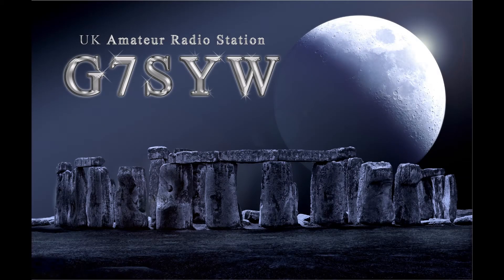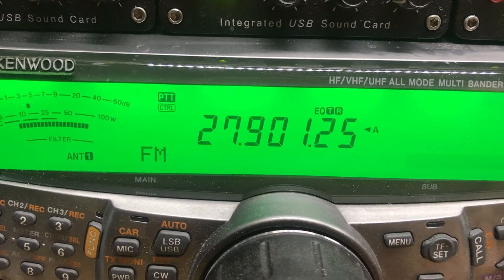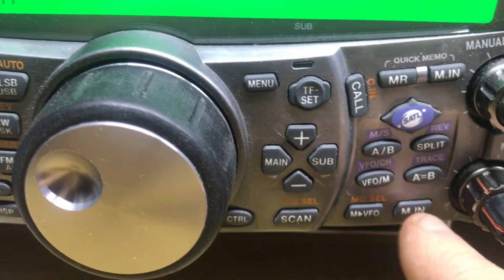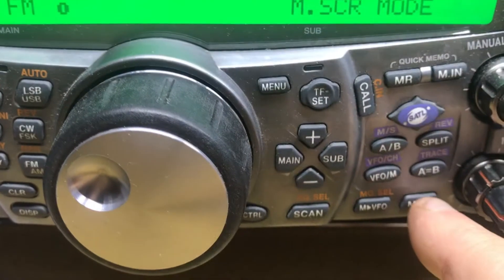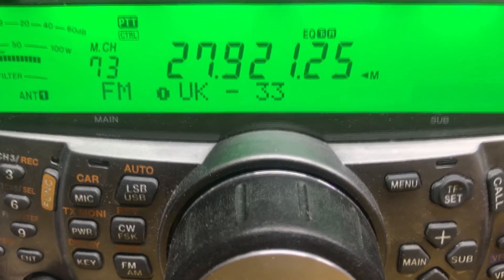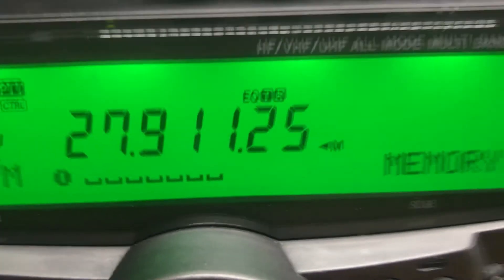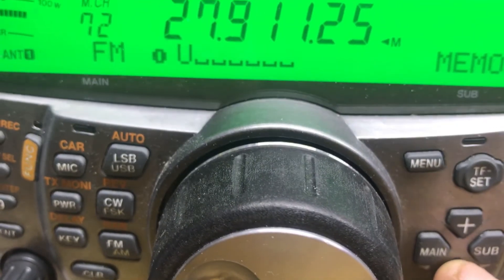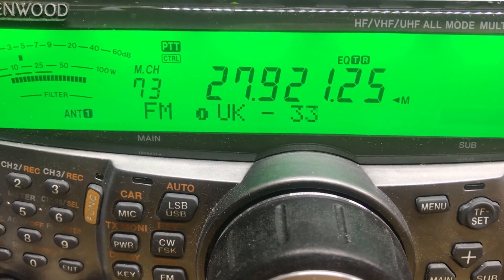How to correct accidentally overwritten memories on a Kenwood TS-2000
Quick reference video for a friend on how to re-instate a memory location on the Kenwood TS2000 transceiver after accidentally overwriting the original memorised frequency.